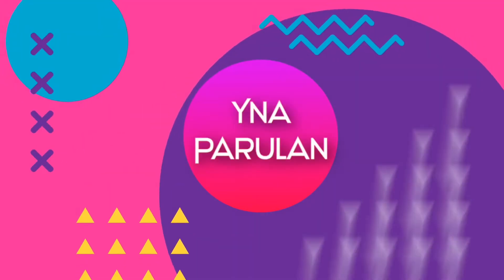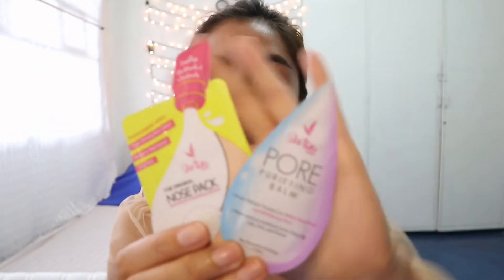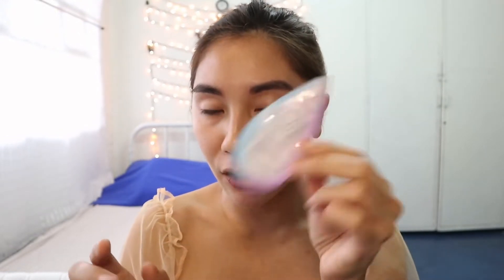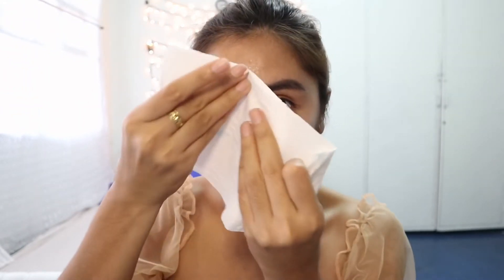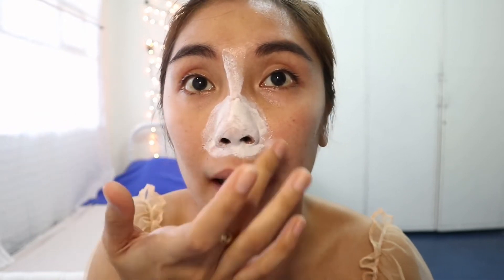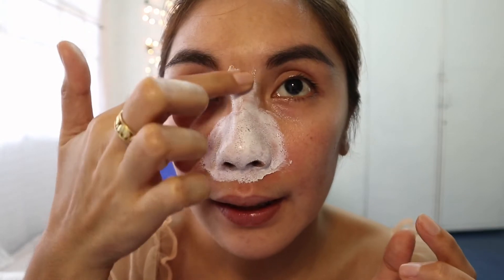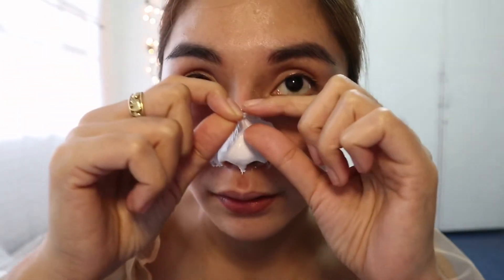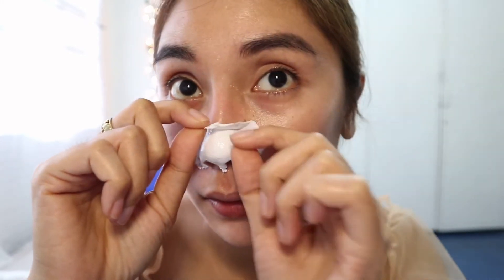iWhite Korea Review | Goodbye blackheads? | Yna Parulan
Hey guys! I know that blackheads and whiteheads are two of the common skin problems that us Filipina are suffering from. Aside from regular facial, we want to use other remedy in order for us to achieve clearer skin. In this video, I’ll be sharing with you my experience with iWhite Korea. I hope this review could help you with your blackheads and whiteheads problem.